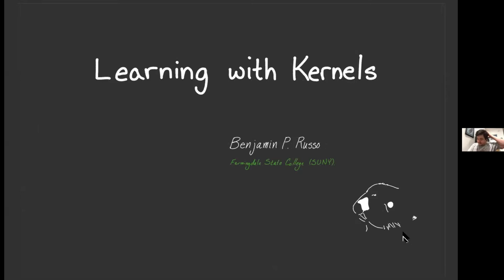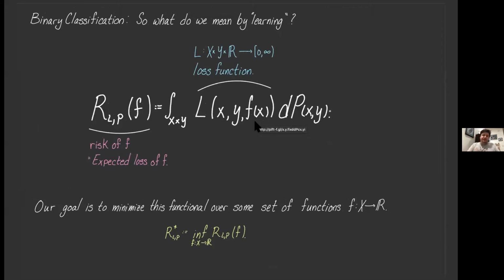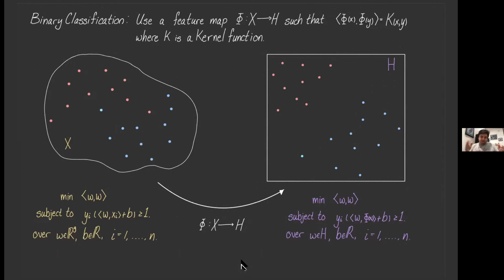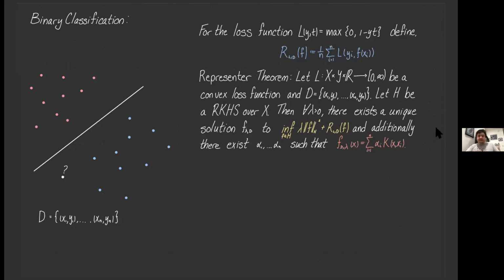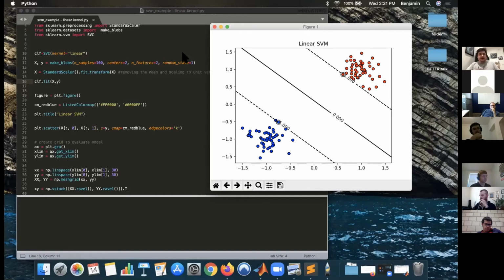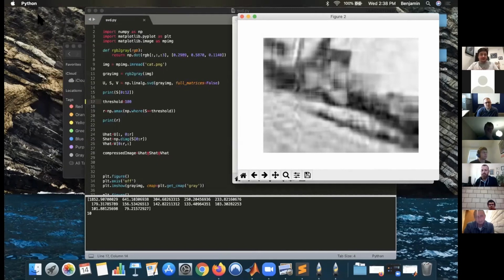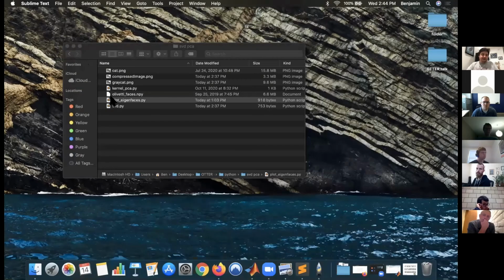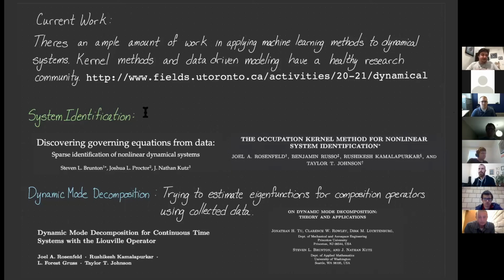OTTER: Ben Russo, Learning with Kernels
Operator Theory Talks for Early Researchers (OTTER) is a seminar geared towards graduate students.

Abstract:
In this talk, we’ll cover some of the basic theory for reproducing kernel Hilbert spaces and explore the connection between function theory and machine learning.  We’ll discuss some applications, implementation, and some current frontiers in connection with Operator Theory.